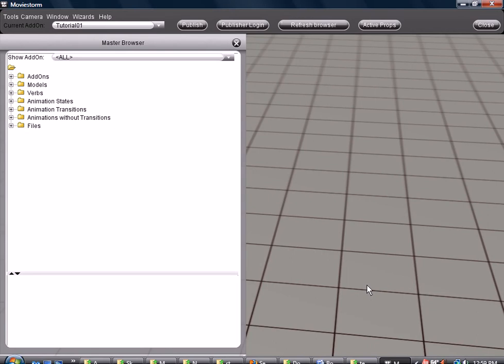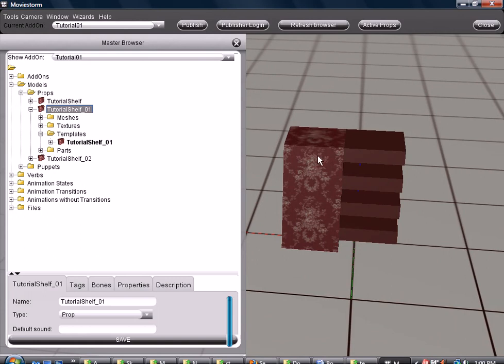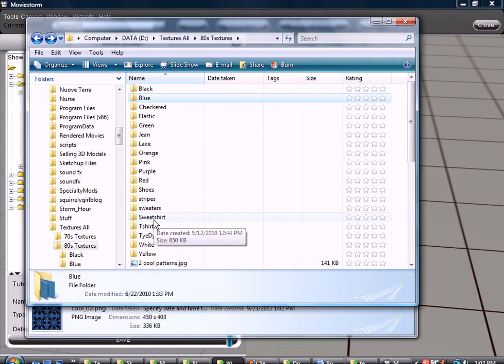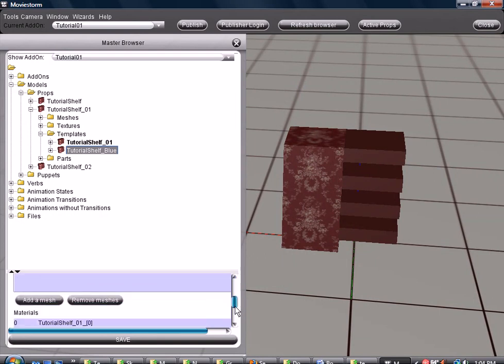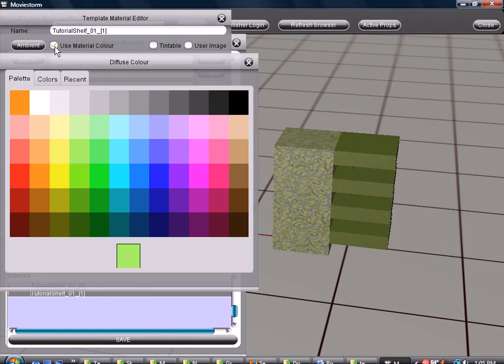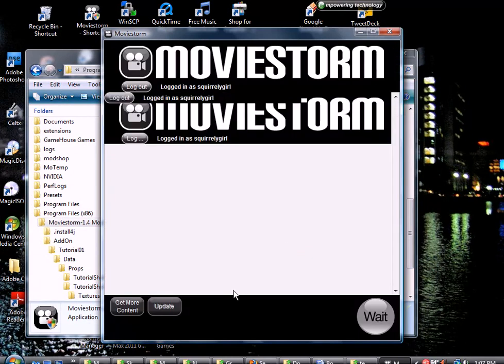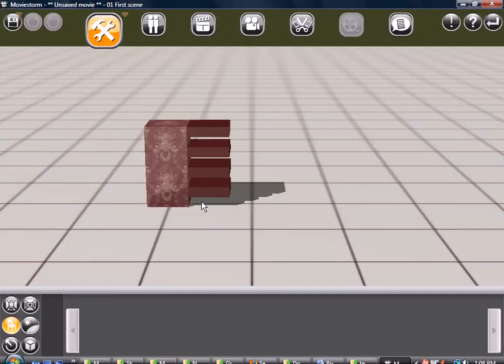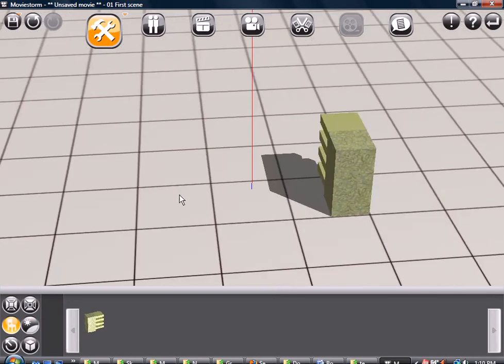Creating Multiple Templates for a Prop in Moviestorm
Tutorial on how to create multiple templates for a prop in Moviestorm